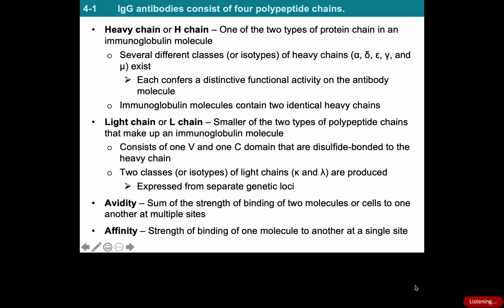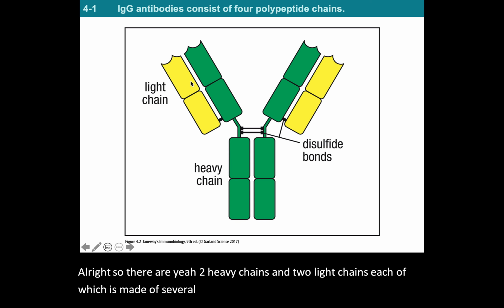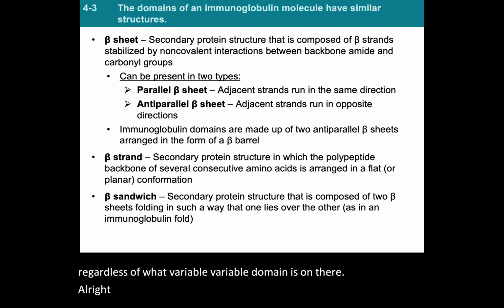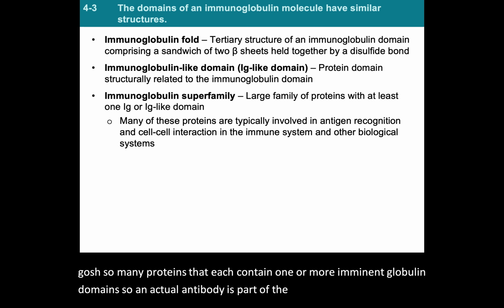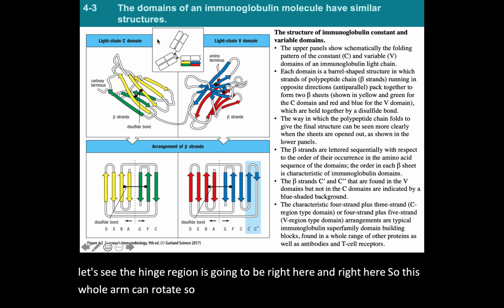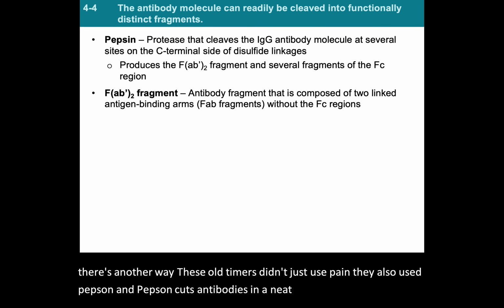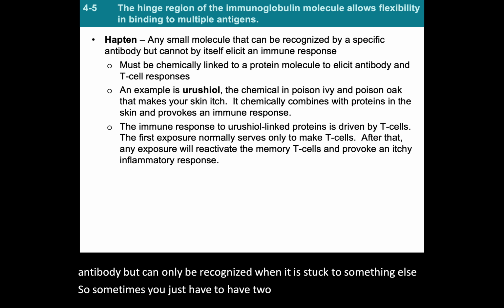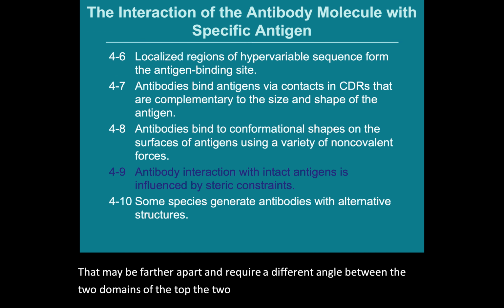BIOL 425 chapter 4 part 2